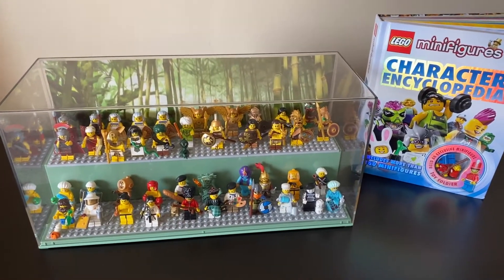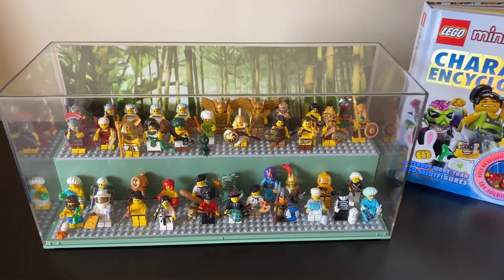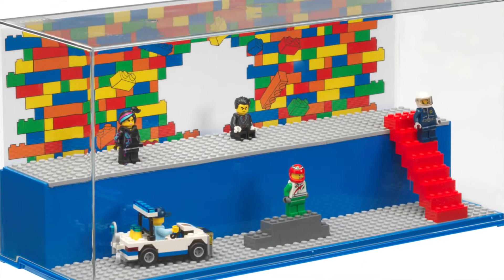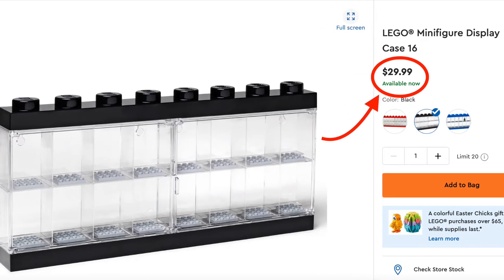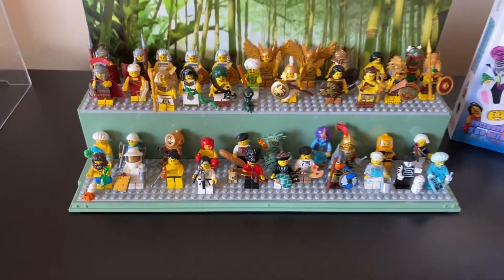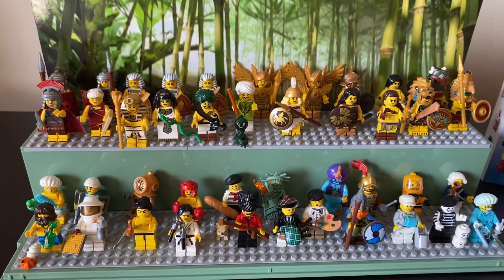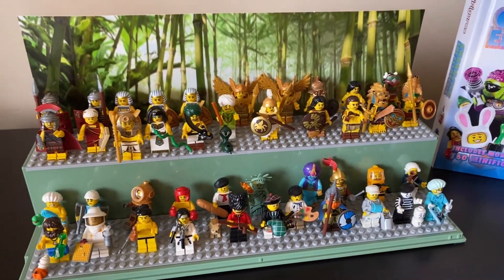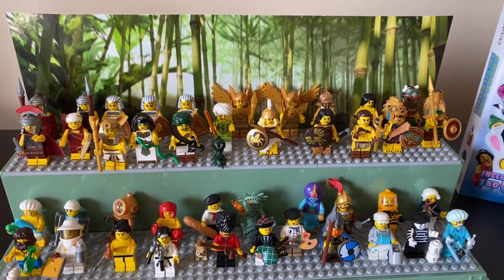Lego Minifigures Theme - Display Case 2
This is the first of eleven videos I will be doing showcasing my figures from the LEGO Minifigure Series Theme and how I chose to display them!

*Number ten and eleven of this playlist include Minifigures, but they are not from the Minifigures Theme. They are from Star Wars and Lord of the Rings, but I wanted to share how I also have chosen to display them using these wonderful Ninjago Display cases!!